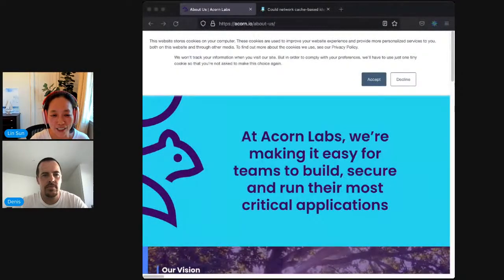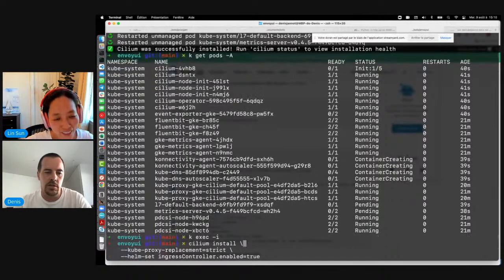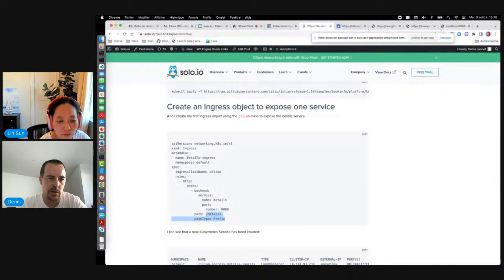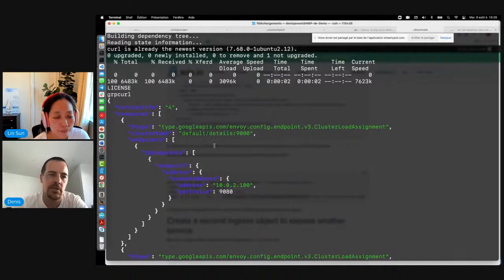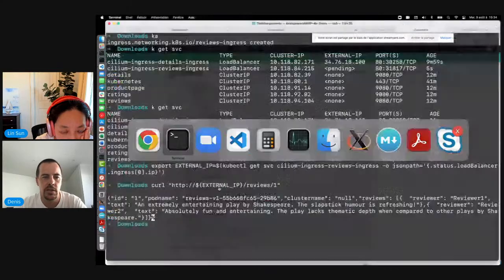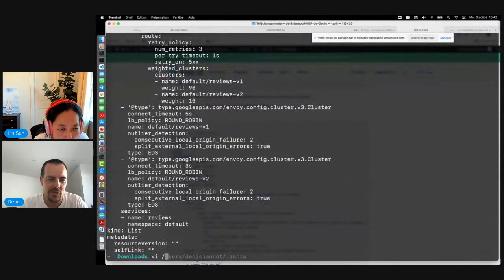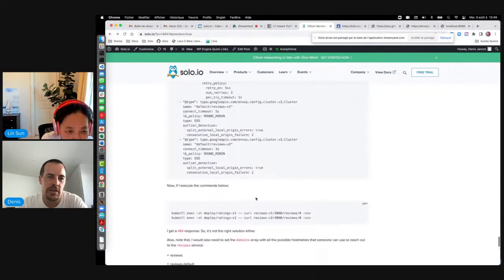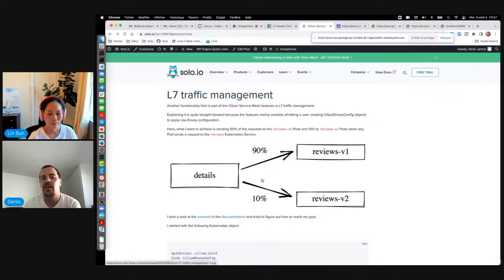Optional sidecar? A tour of Cilium service mesh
Cilium 1.12 reached GA, which introduced Cilium Service Mesh with optional sidecars. In this livestream, Denis, creator of the envoy UI tool, who has been debugging Envoy and Istio across many releases will share his most recent experience in exploring Cilium Service Mesh with live demos!

for demo steps!